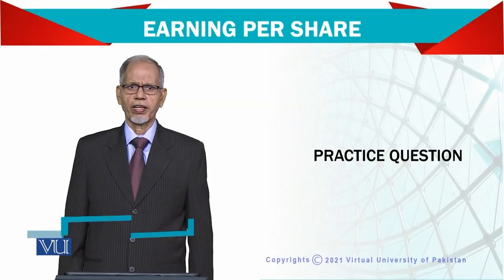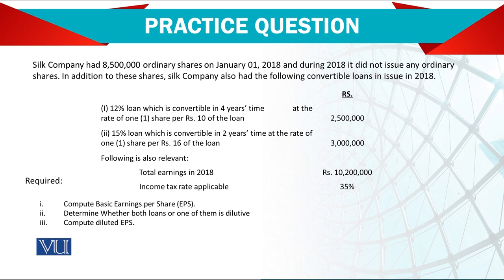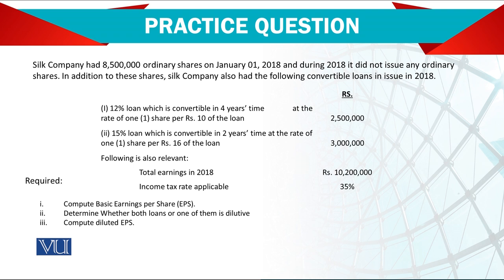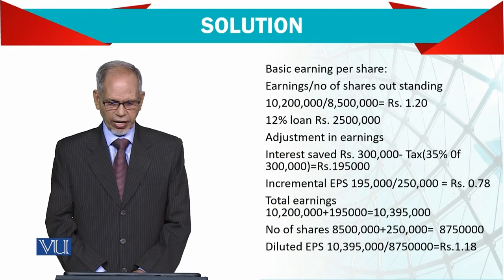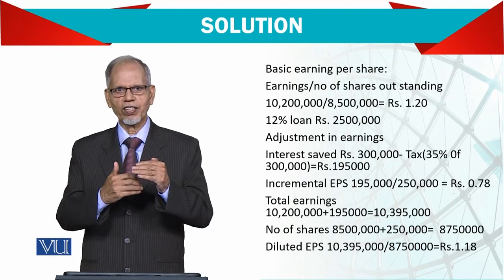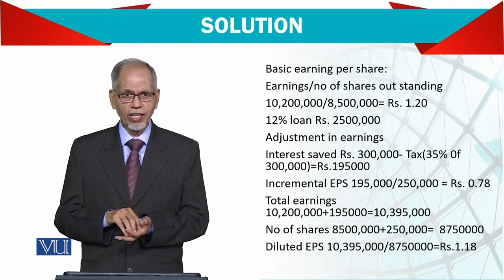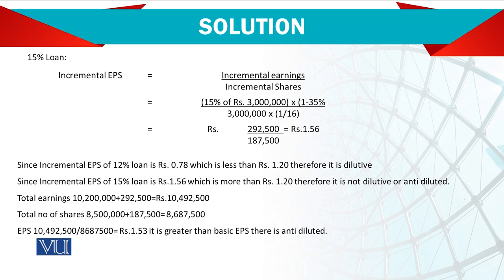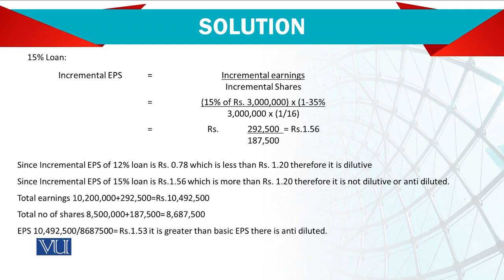Earning Per Share: Practice Question | Advanced Financial Accounting | FIN711_Topic089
Topic089: Earning Per Share - Practice Question,
By Mr. Nizamuddin